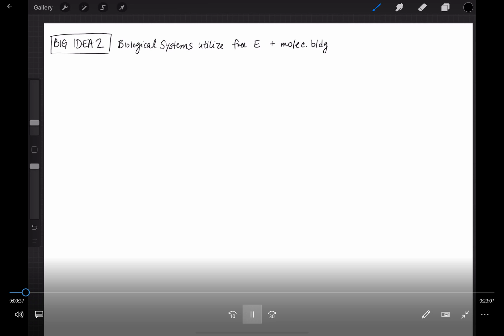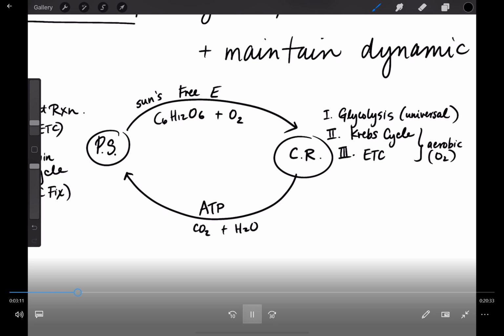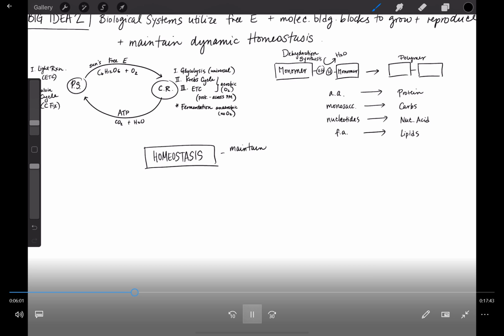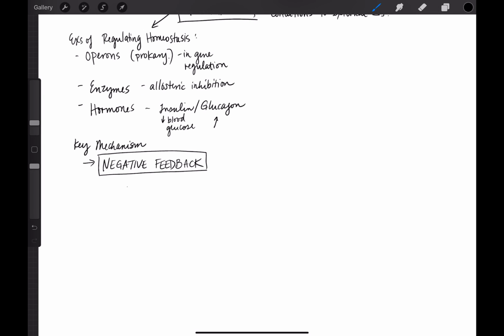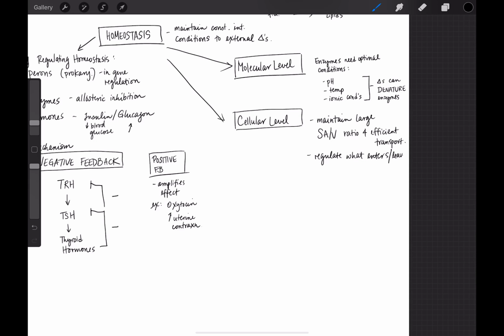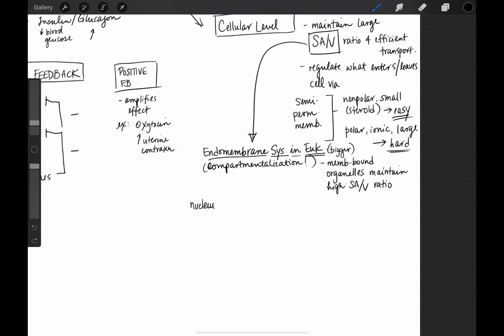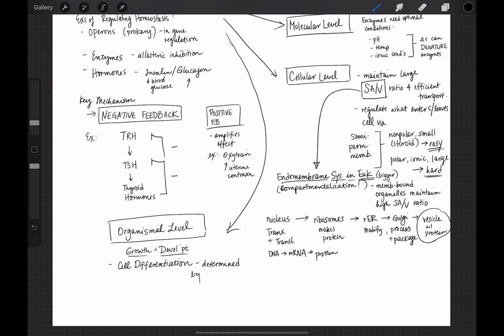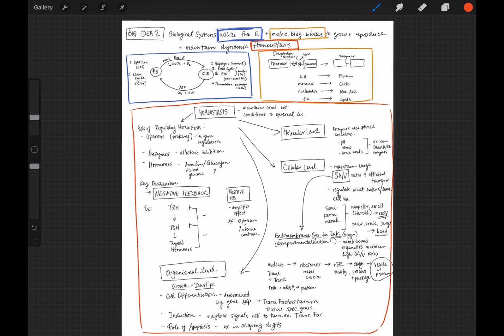AP Biology Review - BIG IDEA 2 - Ms. Song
Ms. Song covers the major themes of Big Idea 2 to review for the College Board AP Biology Exam.